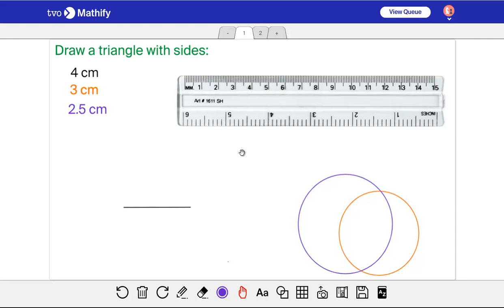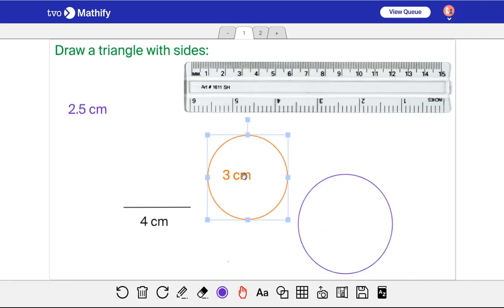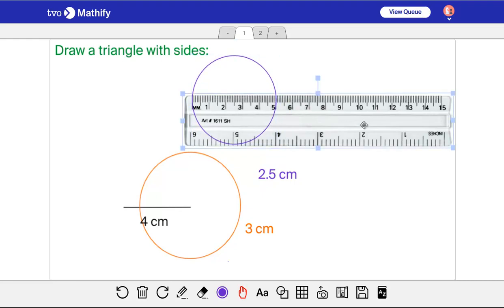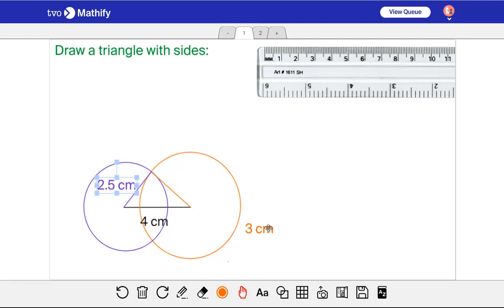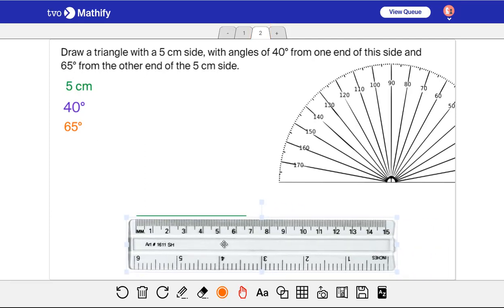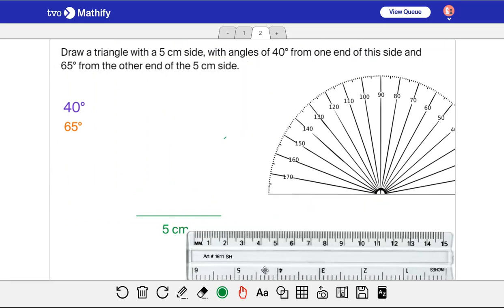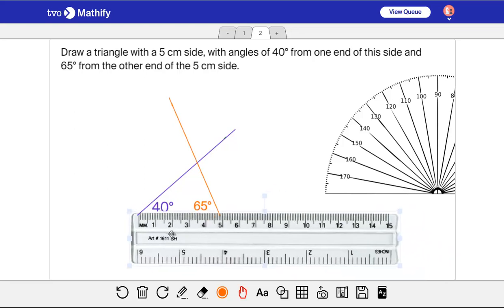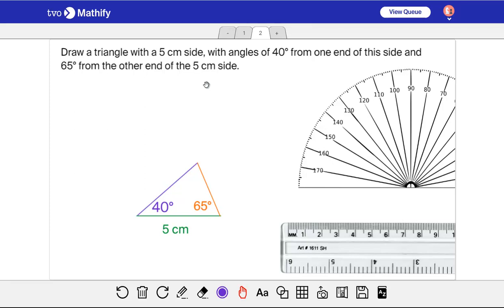Drawing Triangles With Given Side Length and Angle Sizes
This tutorial shows how to draw a triangle with given sides lengths or angle measures.  Tools used include a ruler, protractor, and line/circle drawing tool.   A compass can be used instead of a circle drawing tool.